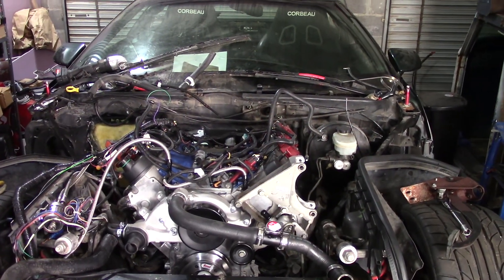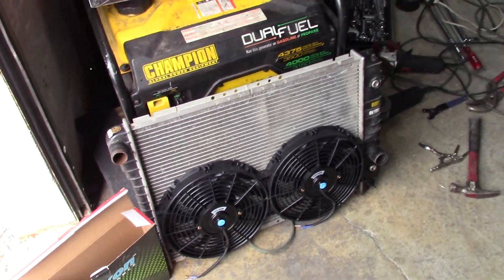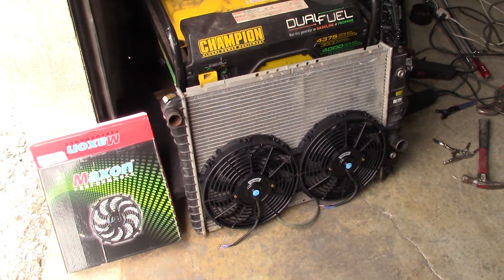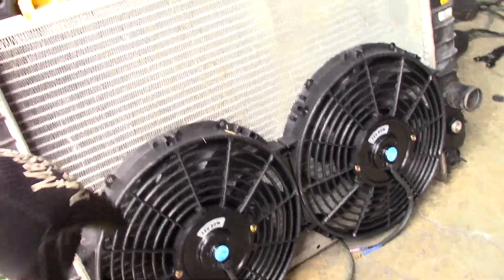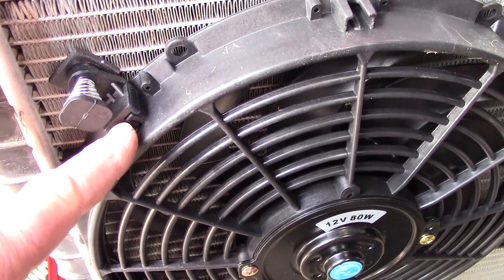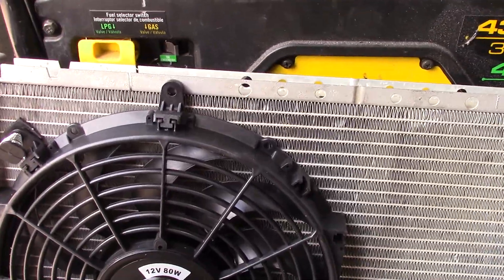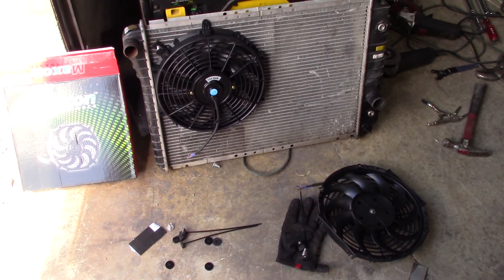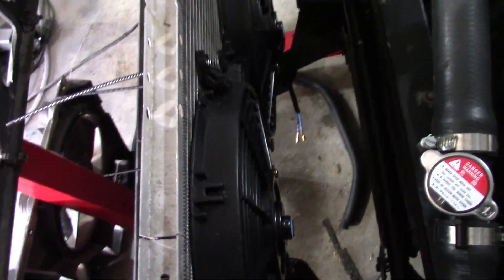How To Install a 12v Electric Radiator Fan....Maybe.....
I got a set of 12" 12 volt electric radiator fans from the usual Ebay/Amazon source. Of course, they came with no instructions on how to install them. So, I turned to YouTube to help me out. and I came away still a bit confused. In this video, I go over what I've seen and what my understanding is as to how to install these types of fans. In the end, it's on and secure. but is it right? Watch the video and let me know what you think. How have you done it? Let me know.